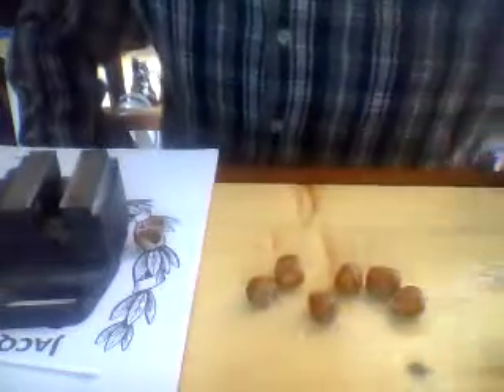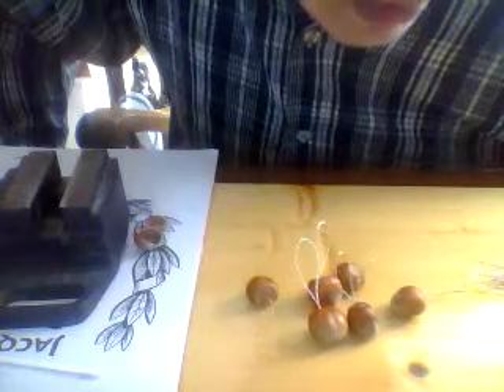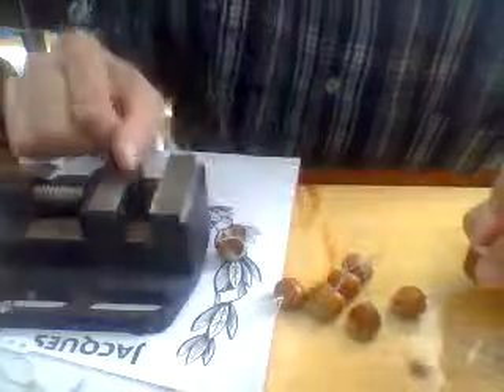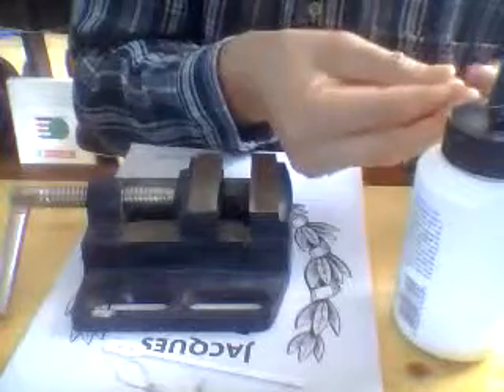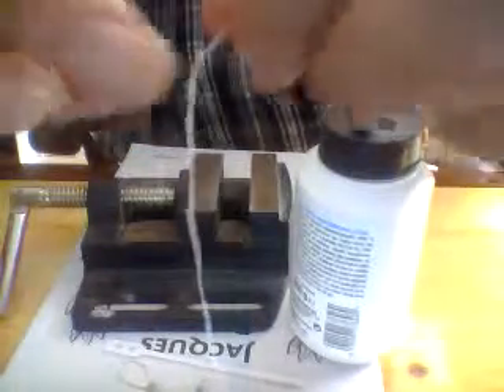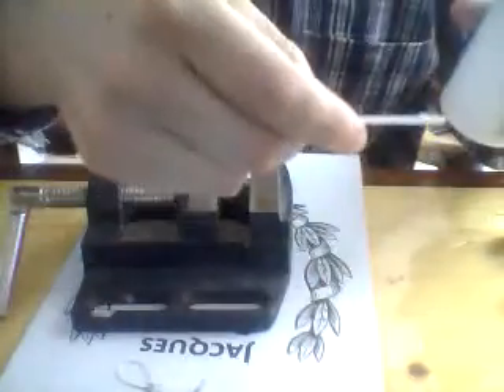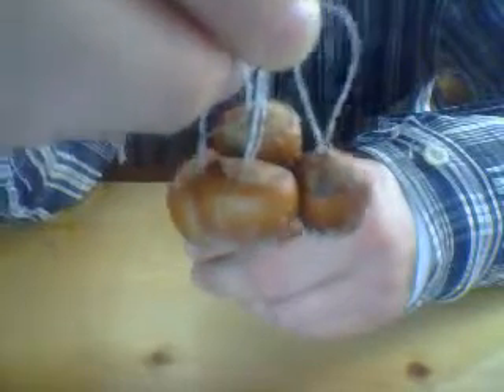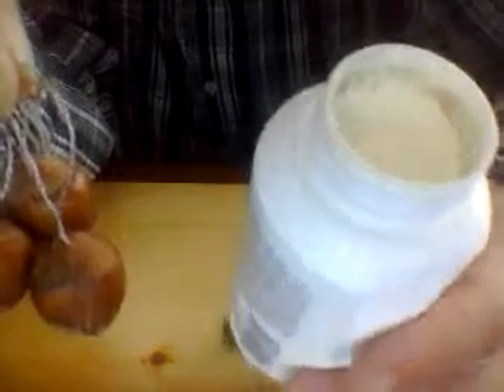DIY CHRISTMAS DECORATION-HAZELNUT BALLS FOR CHRISTMASTREE